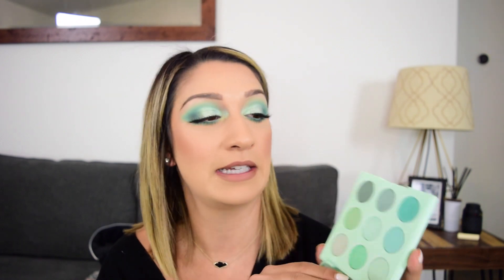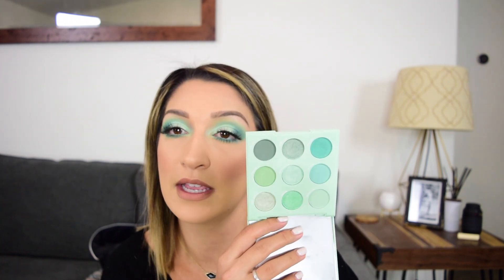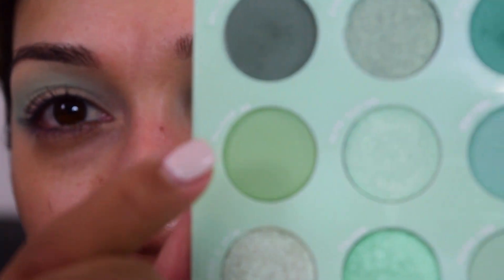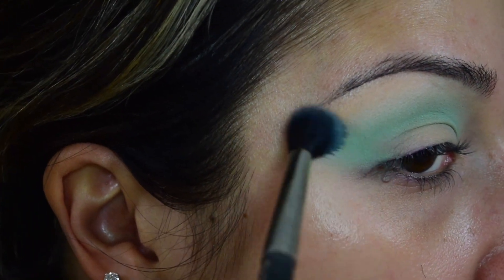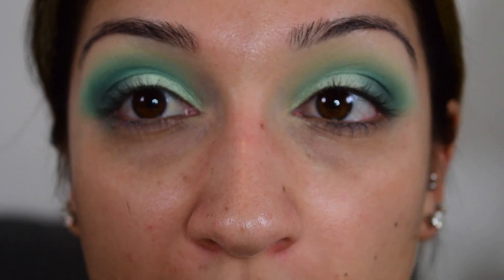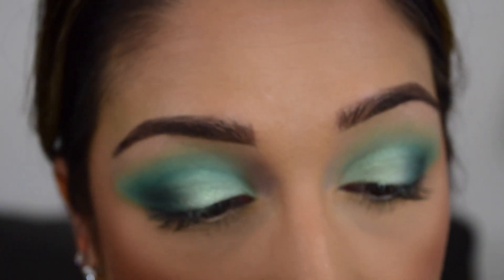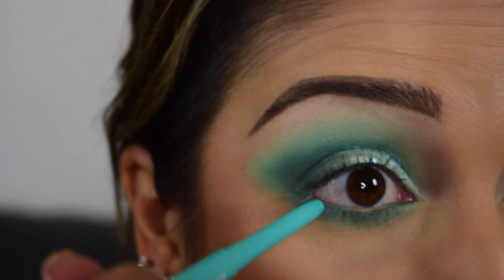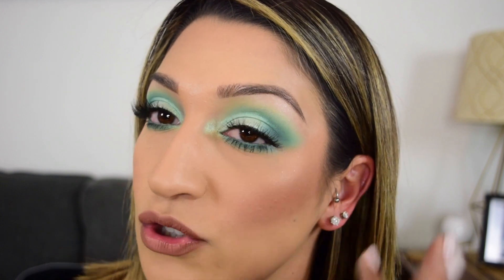Colourpop Mint to Be Palette - Review and Application Test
Hi all and welcome back!

Today I'll be testing out and telling you my thoughts on Colourpop's latest 9x  eyeshadow palette, Mint To Be. These palettes retail for $12 and come in  a variety of color stories.

I'll also be testing out the creme eyeliner in Zulu as well as the Glittery Obsessed body glitter.

I also want to apologize in advance for being so far to the right of the screen! I was looking into a mirror, which next time ill move closer to the camera. merp.